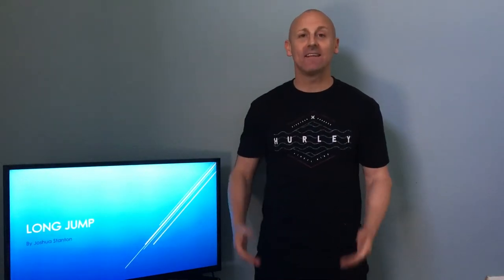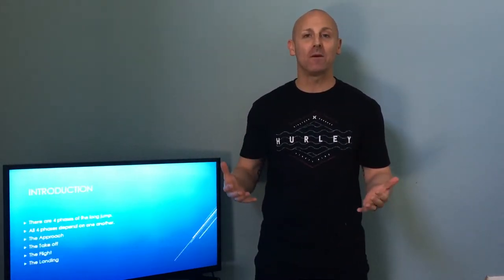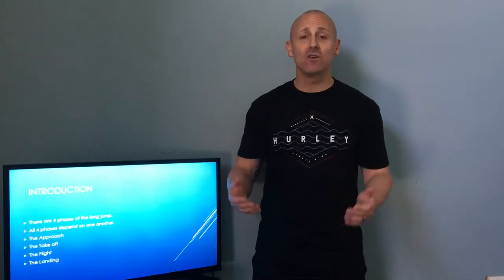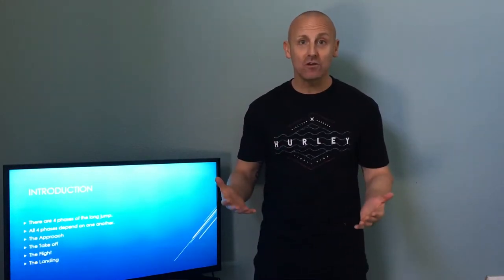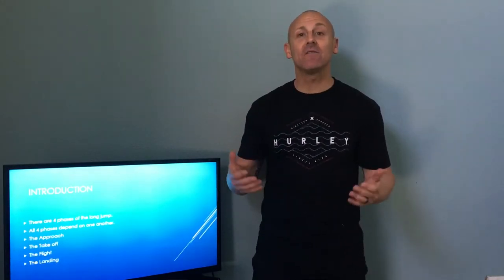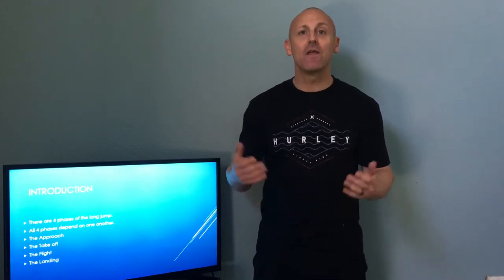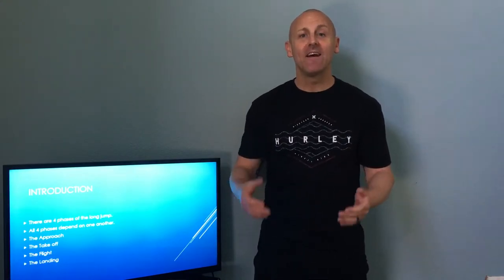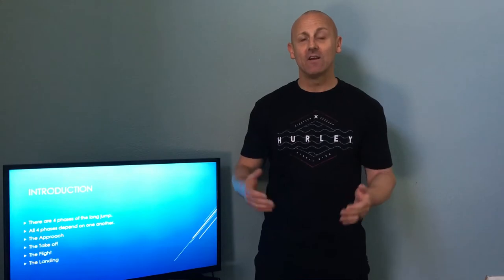Long Jump Presentation for PE Majors (Movement Science)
Josh Stanton explains the four phases of the long jump.